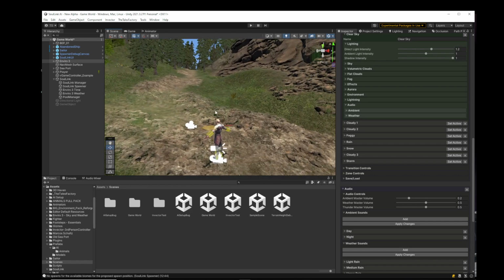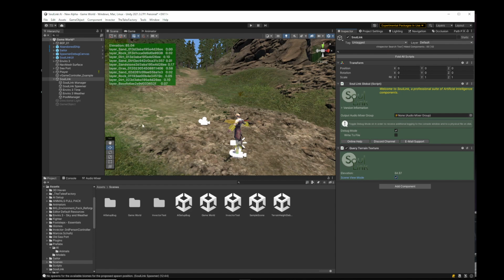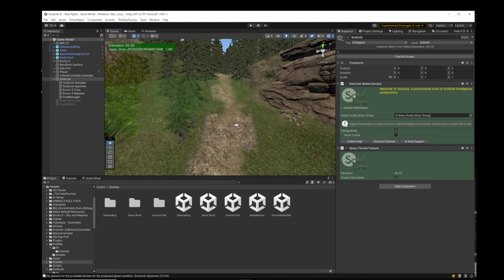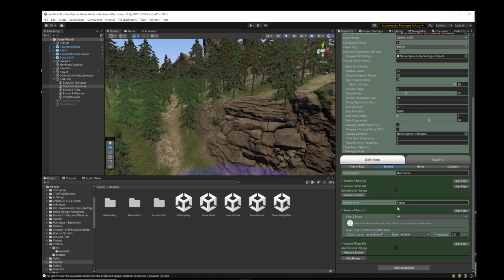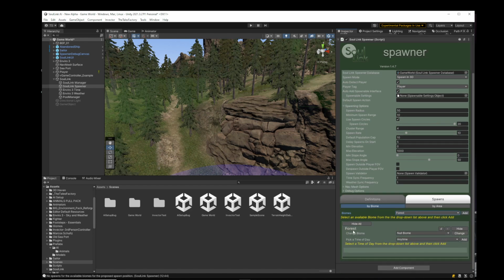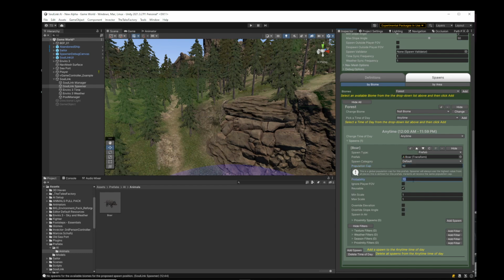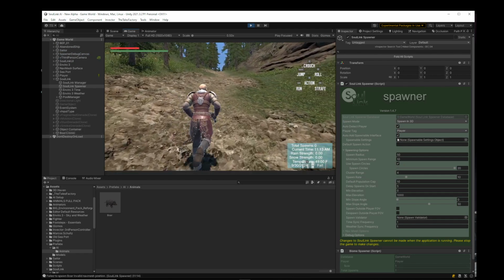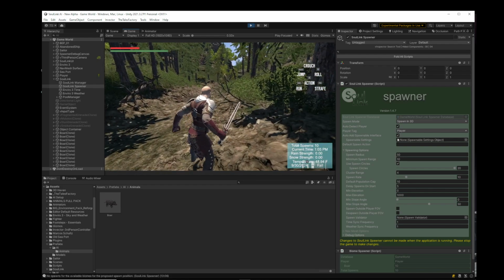Alpha 1 0 2a AI Spawning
Tutorial demonstrating simple biome spawning setup for a new AI prefab.